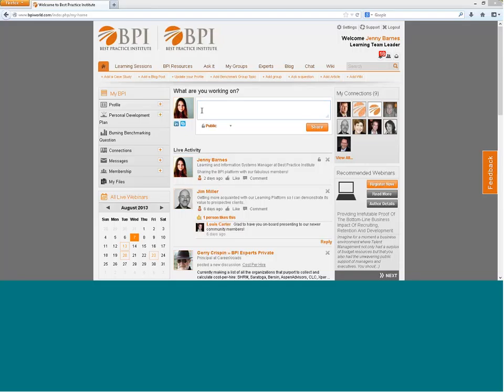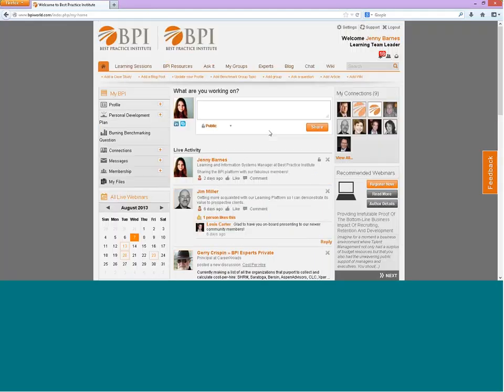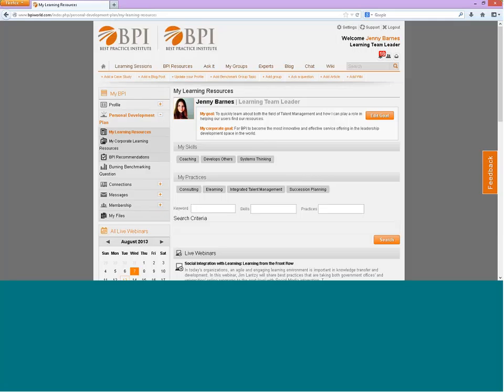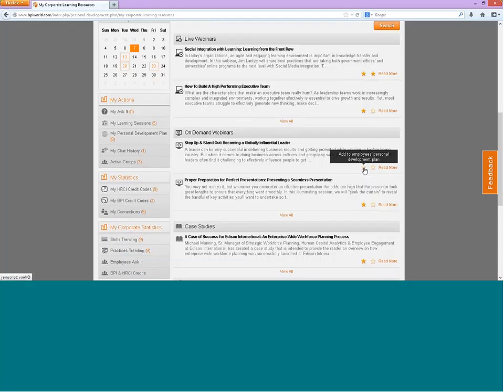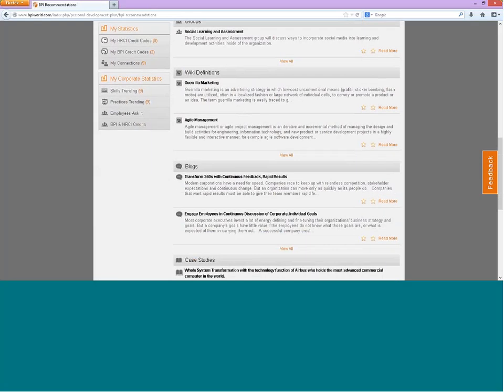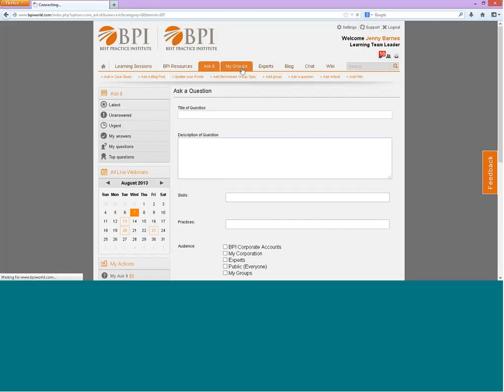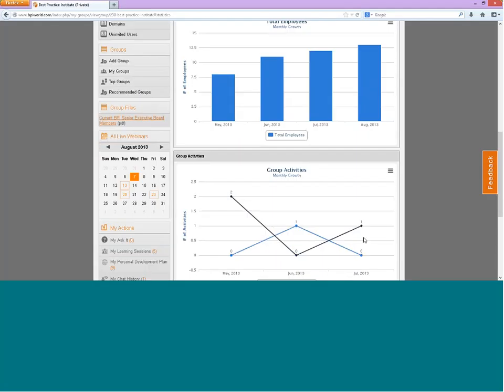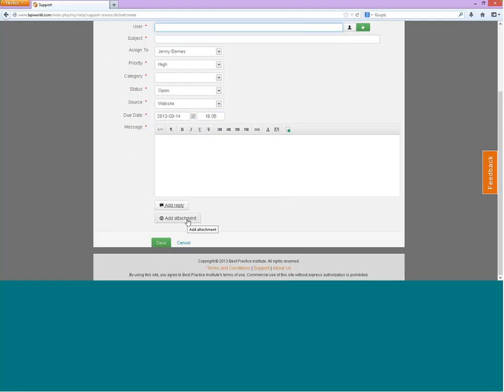Learning Team Leader Demonstration for Corporate Members of BPI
Learning Team Leader Demonstration for Corporate Members of Best Practice Institute